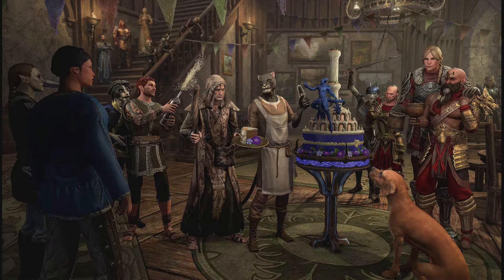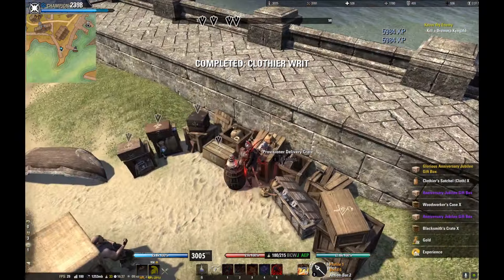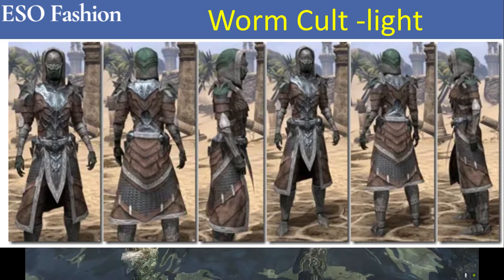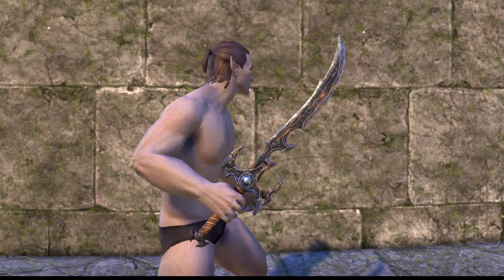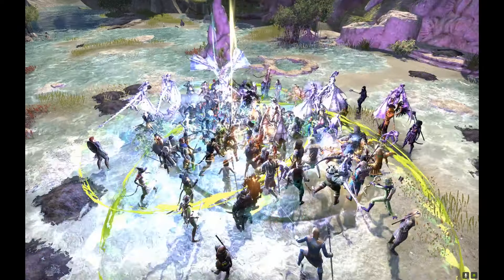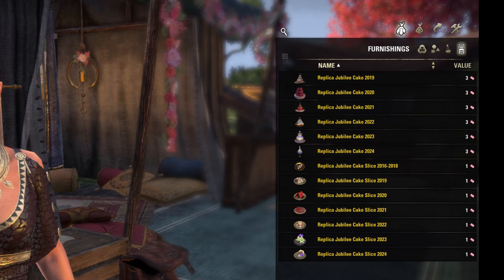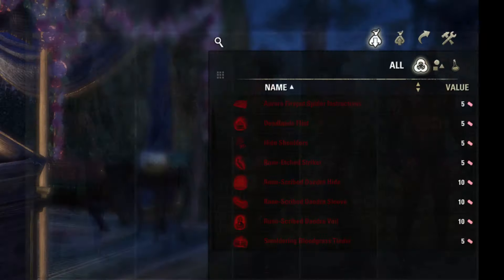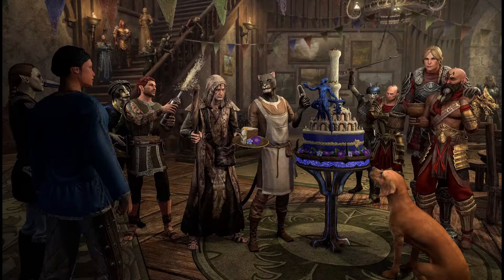2024 Anniversary Jubilee ESO event guide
Quick overview of 10th Anniversary Jubilee event and its rewards.

Timestamps:
0:00 - Intro
0:15 - Event basic info
0:43 - Reward boxes
1:17 - Earthbone style, Jubilee steed mount
1:54 - Bonemold, Sabrekeel, Worm Cult
2:16 - Trading advice
2:49 - Unique styles
3:19 - Grinding advice
4:20 - Blue boxes contents
4:33 - Impresario inventory
4:46 - new style & mount fragments
5:10 - Cake furnishings
5:32 - Bag of Jubilee Yesteryear
5:59 - Impresario’s Assistant inventory
6:27 - Indrik Vendor inventory
6:59 - Outro